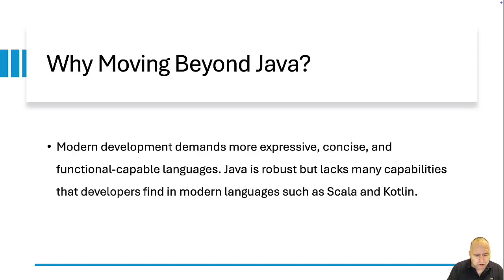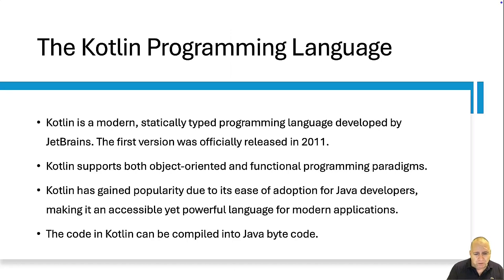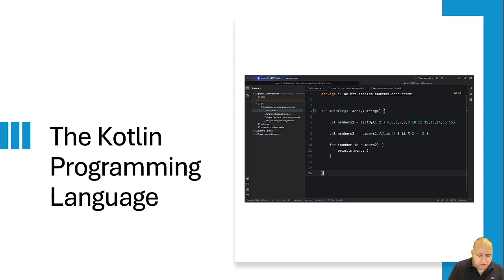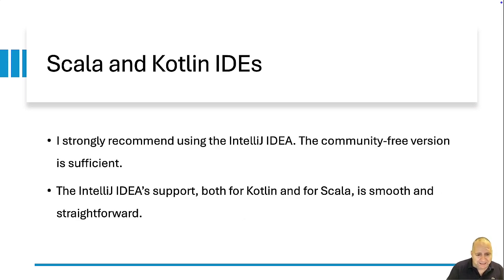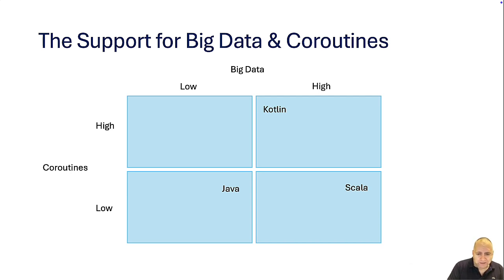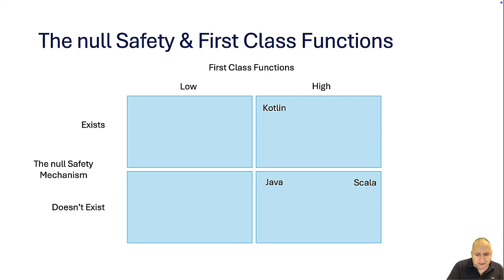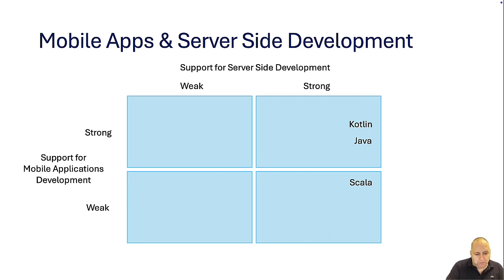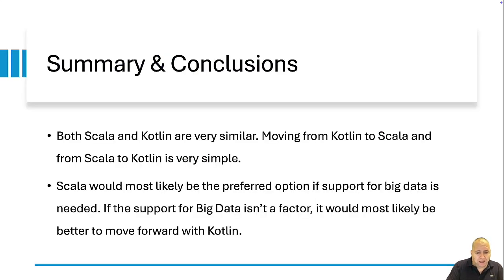Beyond Java - Evolving to Scala and Kotlin [Free Meetup]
This is the video of the talk delivered at a meetup dedicated to those thinking about evolving from Java to Scala or Kotlin. More information about that meetup can be found

Learn more about our professional training and consulting services for software developers